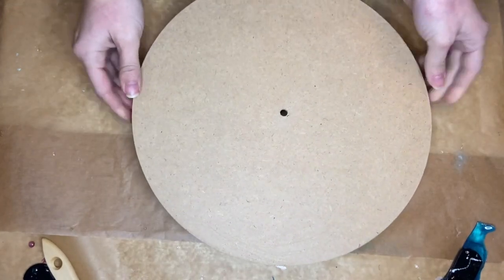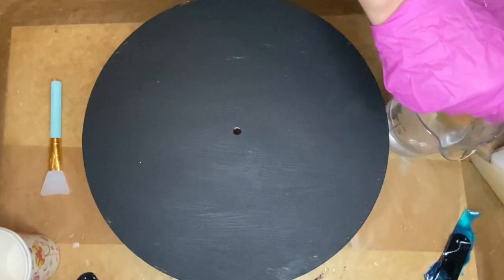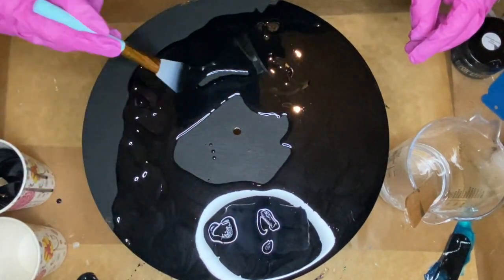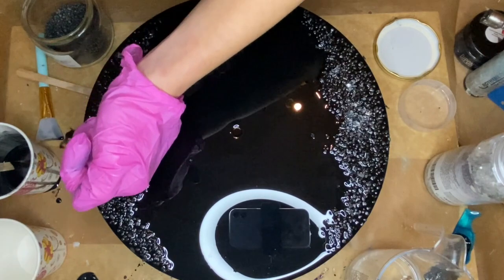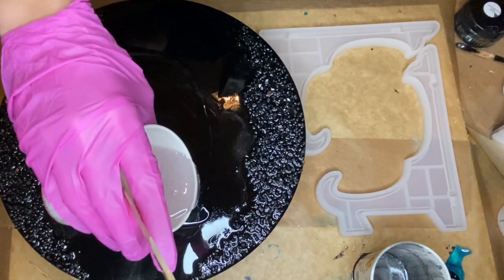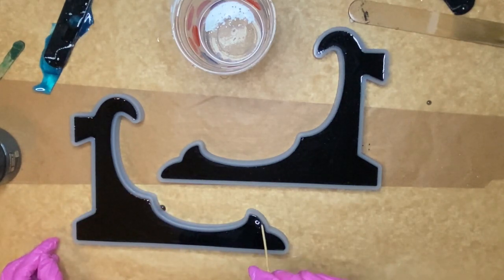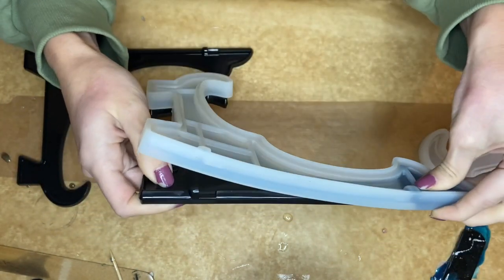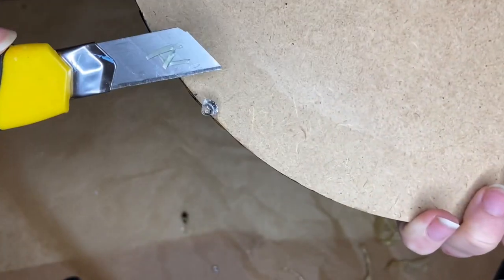How to Make a Resin Clock: Step by Step Tutorial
Making a custom order resin clock in this step by step resin art tutorial.

Amazon supply list

U.S:

Clock Base
Clock Mechanism
Black Acrylic Paint
Black Pigment
Black Mica Powder
Black Pebbles
Crushed Glass
Silver Metallic Powder
Clock Stand Mold
Liquid Latex
Silicone Make Up Brush
Butane Torch Gun
100 Pieces Jumbo Craft Sticks